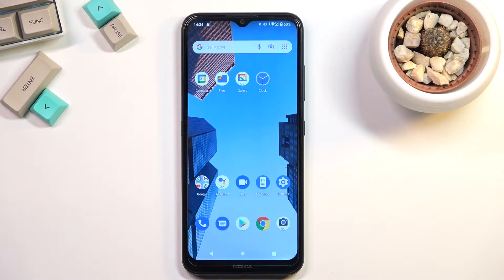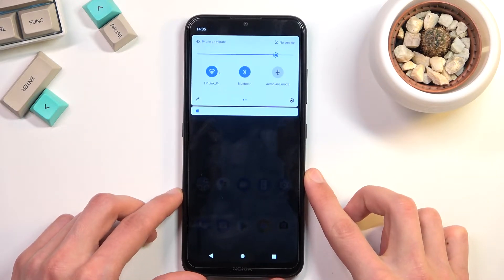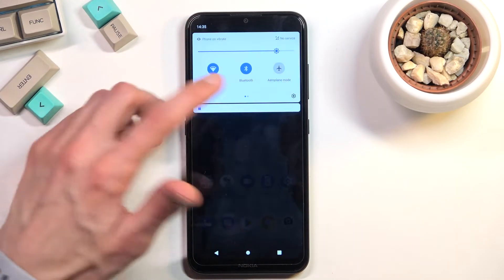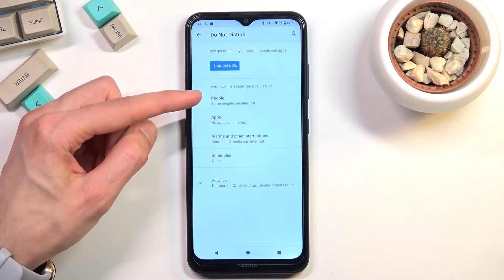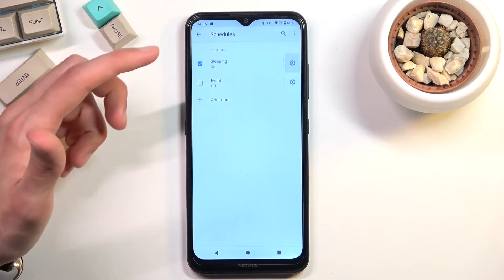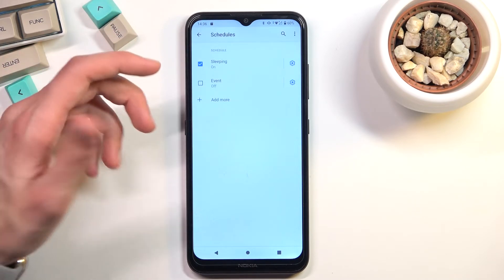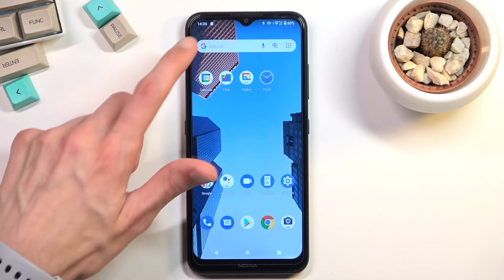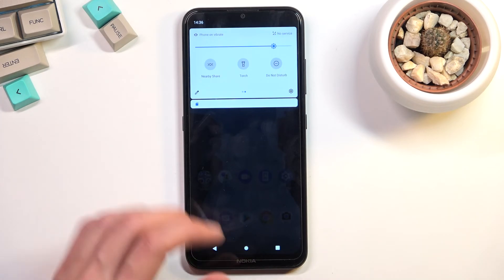How to Set Up Do Not Disturb Mode in NOKIA 1.4 – DND Settings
If you need to make your NOKIA 1.4 completely silent, but you do not want it to be completely off, then this is the advice you need! In this video, we will show you how you can find no disturb mode easily. Using this super feature, you will be able to receive all notifications, incoming calls, and messages at the same time as your device is silent. In this mode, all sounds and vibrations will be reduced, so nothing will disturb you.

How to activate do not disturb in NOKIA 1.4? How to set up do not disturb in NOKIA 1.4? How to configure do not disturb in NOKIA 1.4? How to switch on do not disturb in NOKIA 1.4? How to customize do not disturb in NOKIA 1.4? How to change do not disturb settings in NOKIA 1.4?